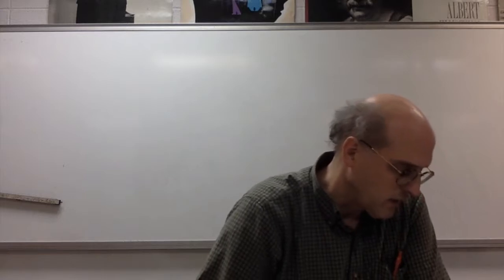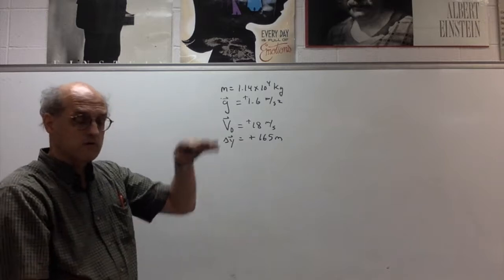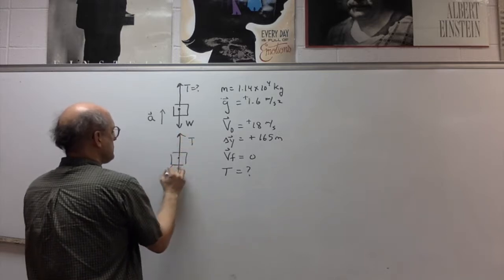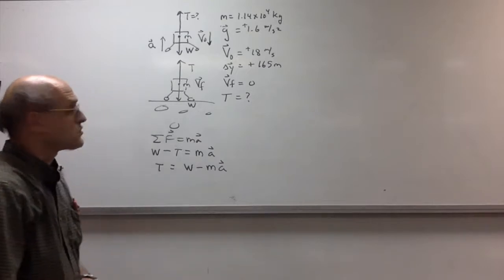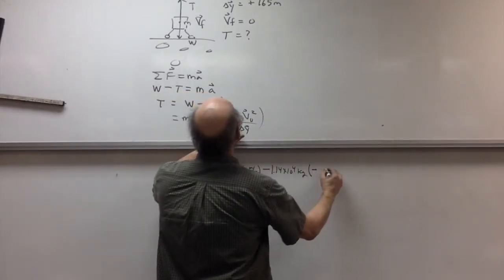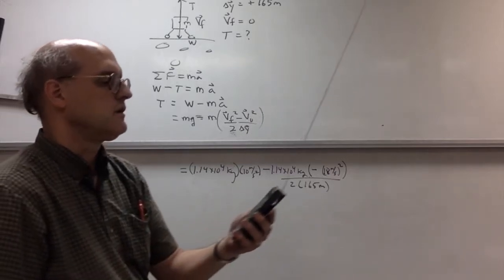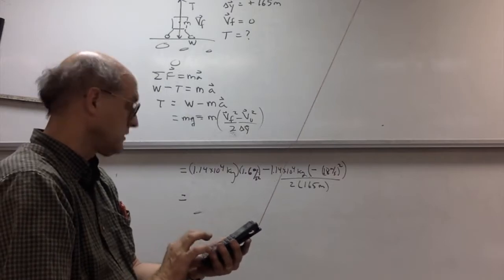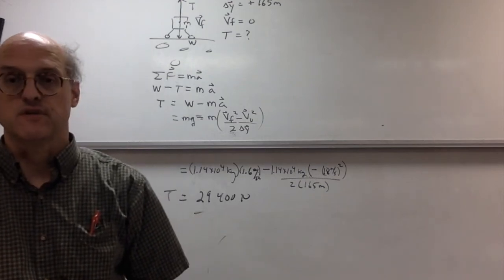Chap 4 P#93